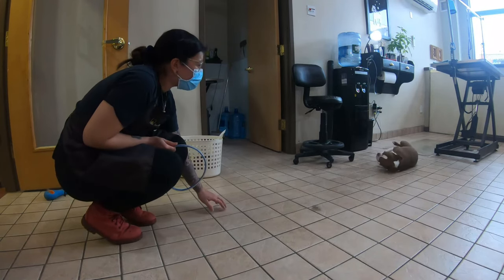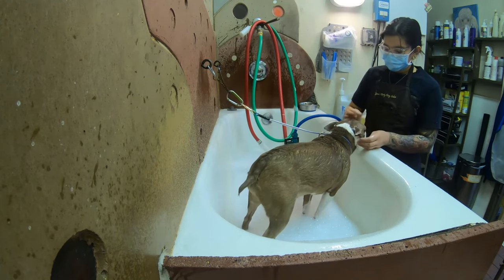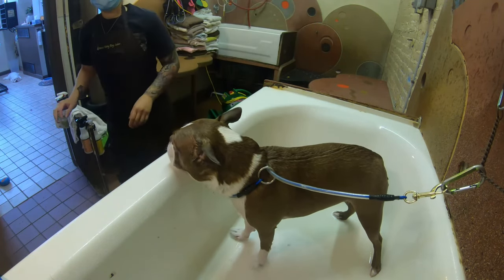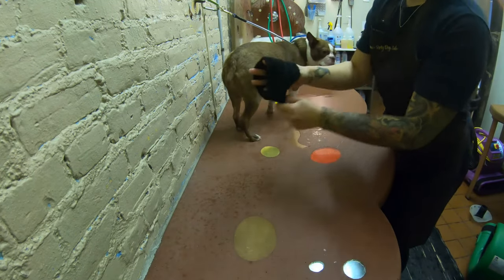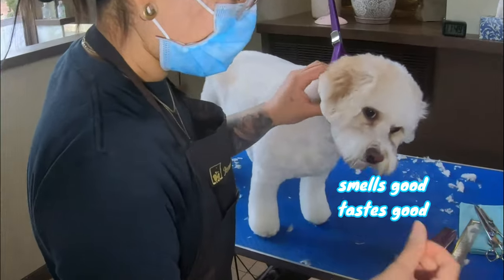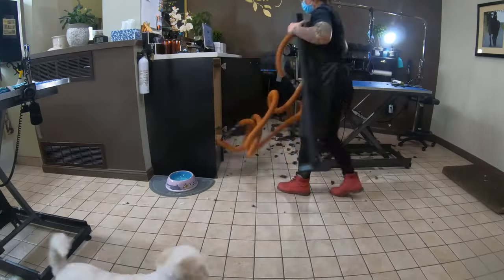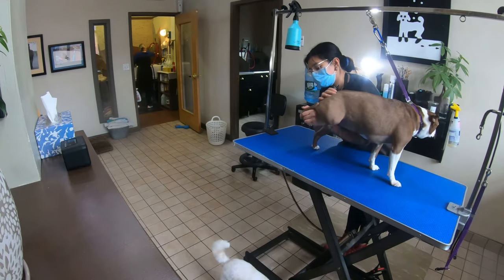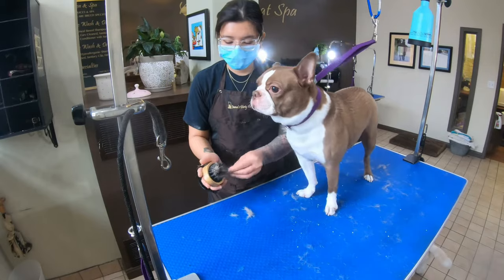Basics of Dog Grooming | Boston Terrier Edition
Let's make 1,000 subs by Christmas and I'll be doing 2 giveaways including dog grooming-related items!

Hello and welcome. I am so excited to not only educate people but to show everyone what it takes to be a dog groomer!

For our first video you will be coming along with me, Magdalena, to groom my first 2 dogs of the day. Mostly focusing on Sasha the Boston Terrier and what a basic bath and tidy normally includes (bath, blow dry, nails, ears, brush out).

We are a cage-free salon in the heart of Cambridge, MA

For more tips and tricks on dog grooming or insight from a dog groomer's perspective listen to my podcast!